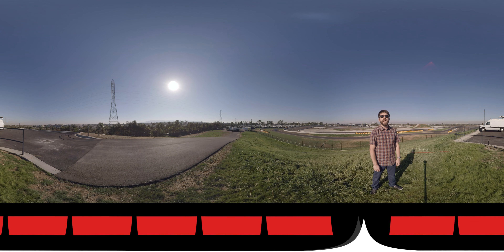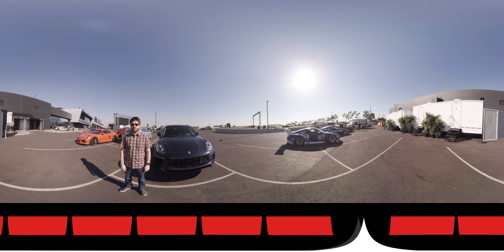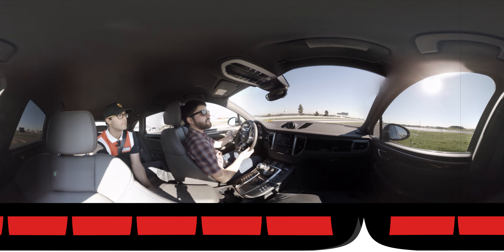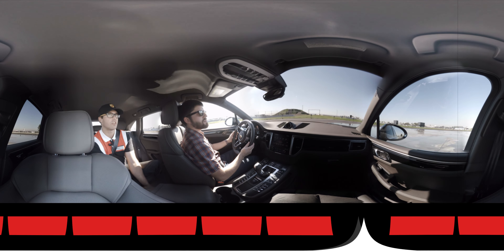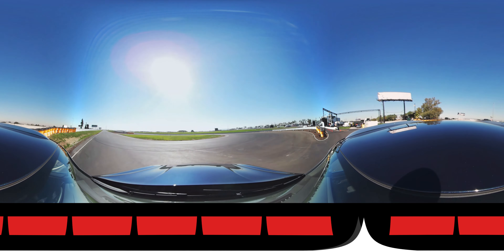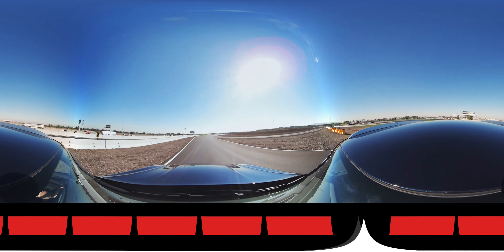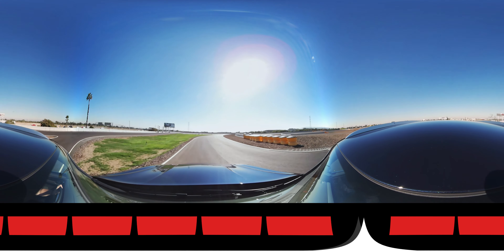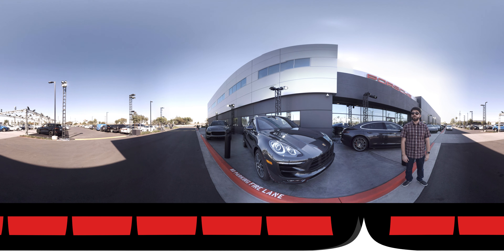Visiting the Porsche Experience Center in Los Angeles | AutoblogVR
Autoblog's David Gluckman takes us a 360-degree look at the Porsche Experience Center in LA, with its test track, shopping, restaurants, and classic car workshop.